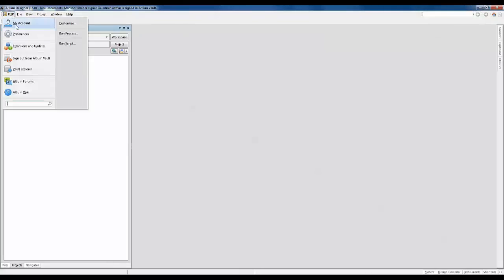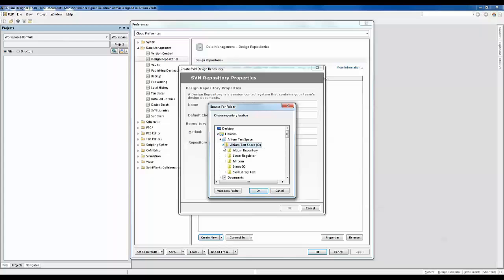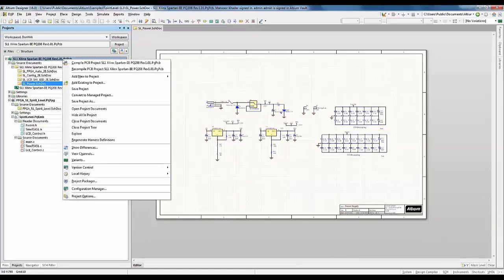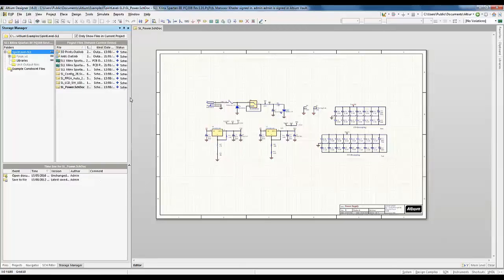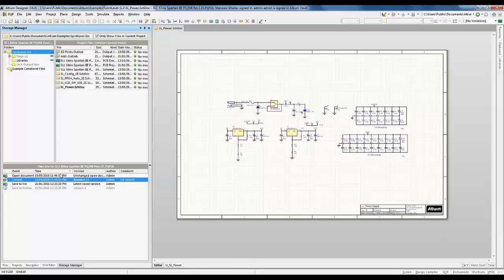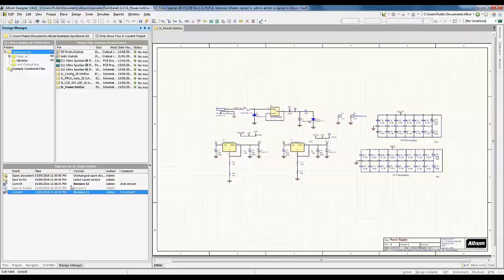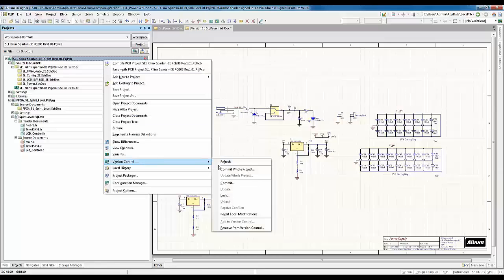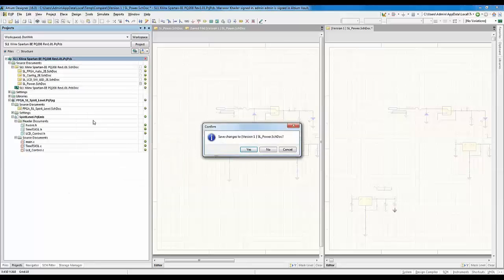Version Control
In this video, CAD Microsolution's Mechatronics Application Specialist (Mansoor Khader) shows how you can perform version control on their project with just a few clicks. It allows you to explore the differences which resulted in each of those versions and simplifies the retrieval of the different versions of the file.